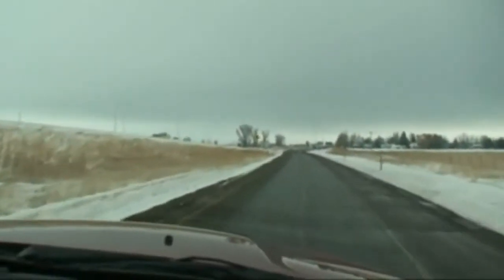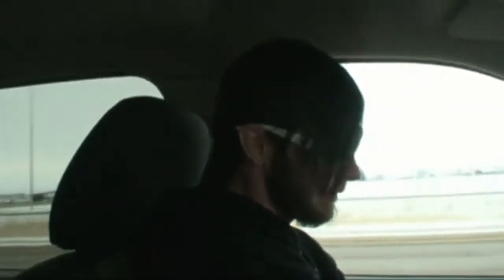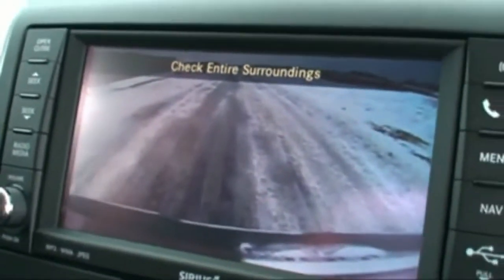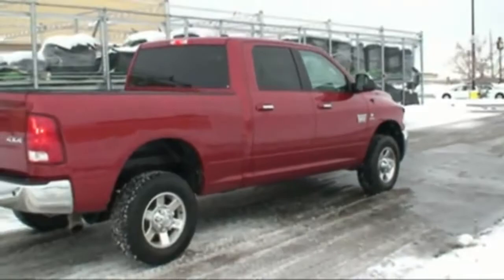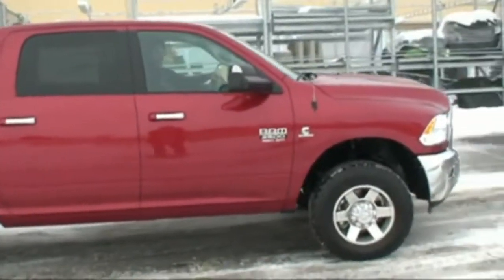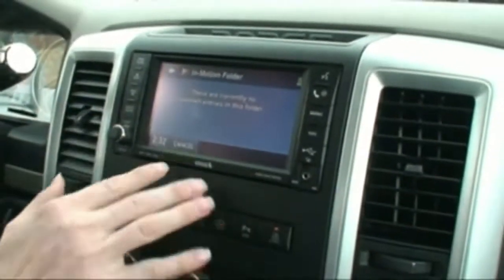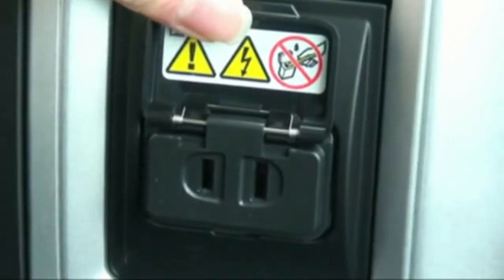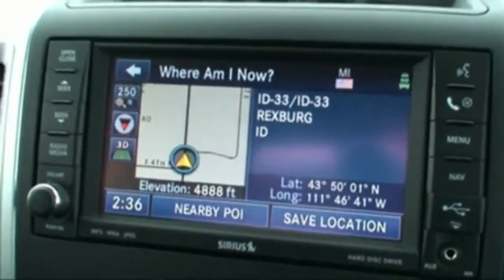Jade's Test Drives The 2010 Dodge Ram 3 4 Ton Truck